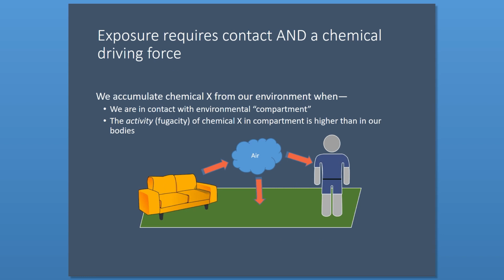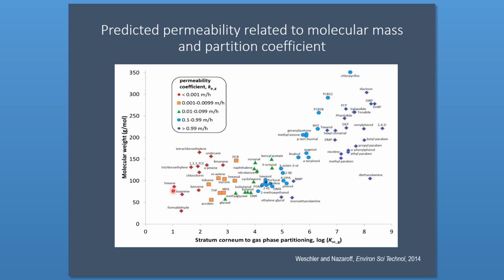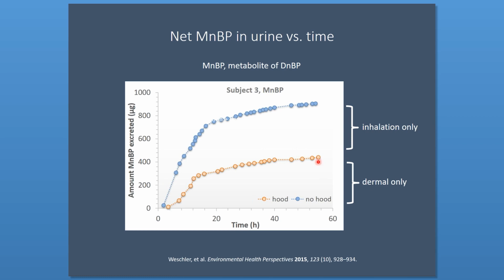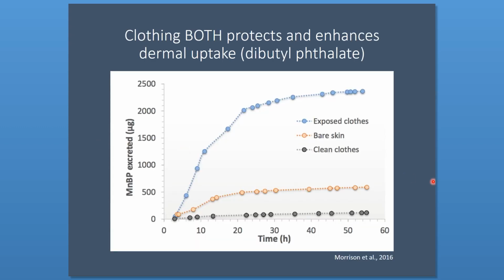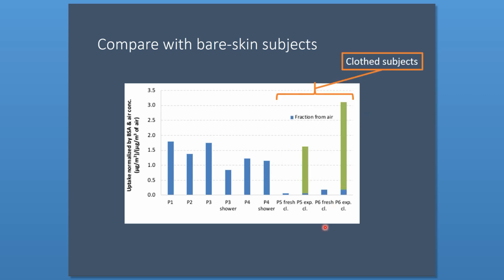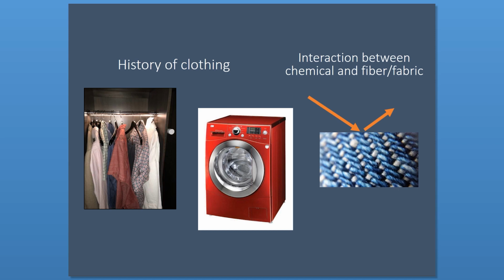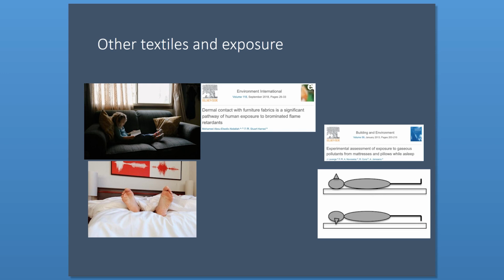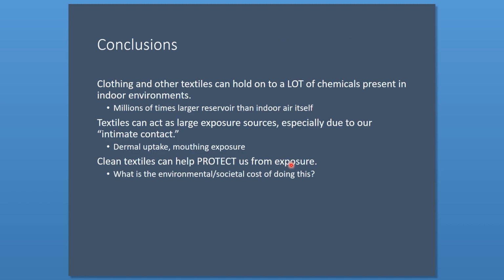The Influence of Clothing and Other Textiles on Your Exposure to Indoor Air Pollutants Webinar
This is a recording of the November 14, 2019 technical assistance webinar The Influence of Clothing and Other Textiles on Your Exposure to Indoor Air Pollutants featuring Dr. Glenn Morrison of the University of North Carolina at Chapel Hill and hosted by EPA’s Indoor Environments Division. Textiles can have a very large capacity to accumulate indoor pollutants. As such, textiles can act as a major source, but they also can act as a sink that can lower exposure depending on their history. Given clothing’s close proximity to the skin, it can be a particularly influential exposure mediator. Laboratory and human studies now show how important textiles can be in controlling exposure and also provide data allowing for the testing of new exposure models. Extrapolation from these models shows just how much clothing influences population exposure to indoor pollutants, but also suggests ways to use textiles to control exposure.